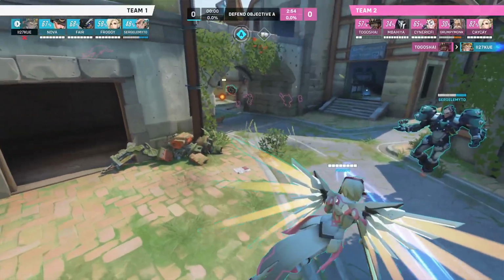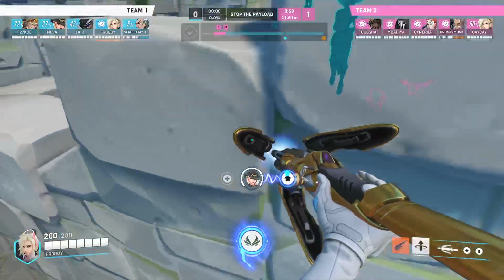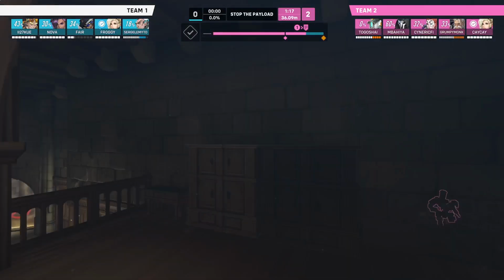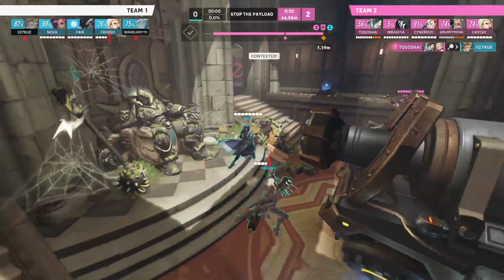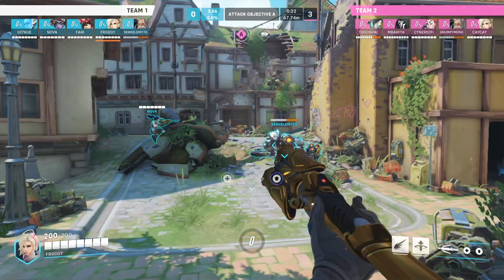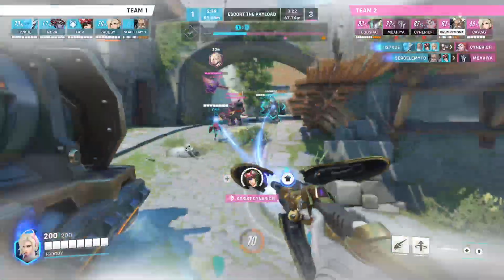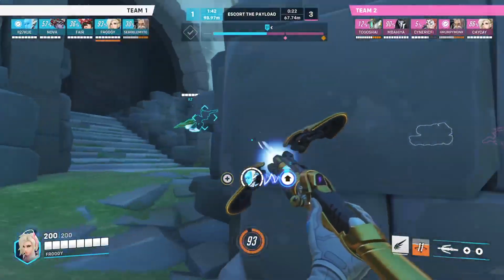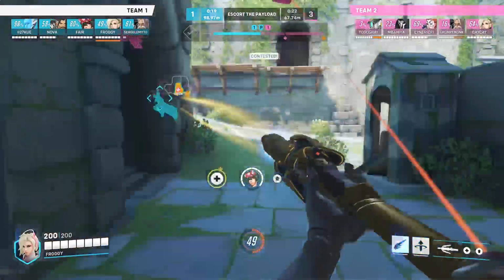Platinum Mercy VOD Review- Improving Reaction Time | Console GM Mercy Main - Overwatch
Froggy is back with another VOD review! We talk today about improving reaction times by using sound more as well as being a little more pro-active with everything!

Want your own Mercy VOD review? You can earn one by saving up 10,000 Koala Moolah (Channel Points) on my Twitch channel. VOD review streams are on Mondays and I stream Monday, Wednesday, Friday and Saturday at TTV: AlphaAli_xo

Recorded: 19/06/23
Peak OW1: 4122 (Season 33)
Peak OW2: GM1 (Rank 92 Season 3)